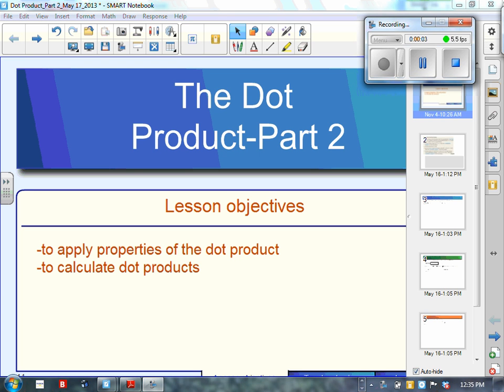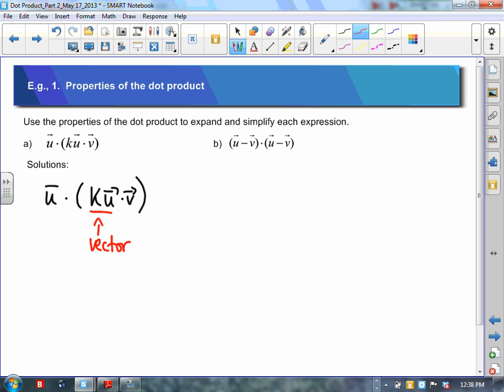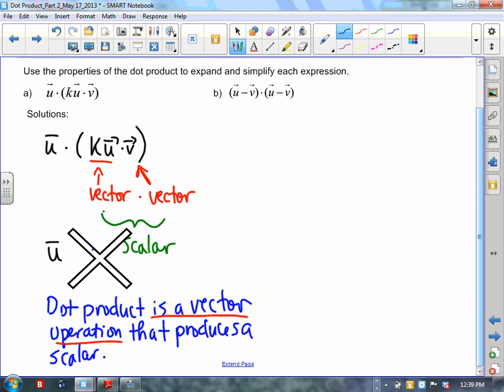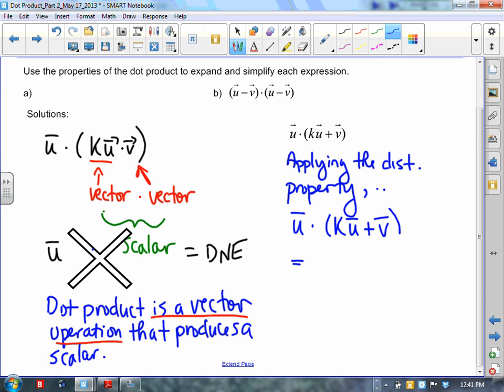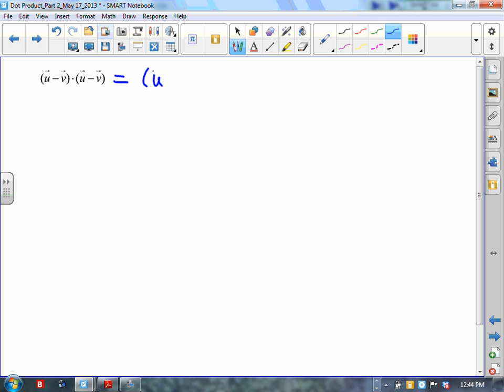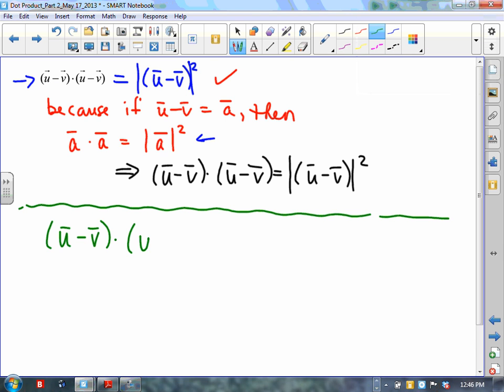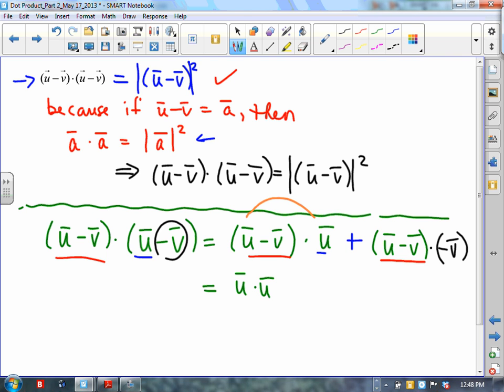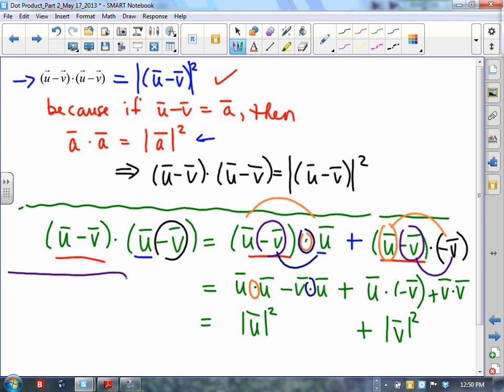Properties of the Dot ProductMay 17_2013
Properties of the Dot Product (Part 1) shows how the distributive property can be applied to simplifying expressions involving the scalar product (i.e., the dot product).  Part 2 of 3 will focus on calculating the scalar product for vectors given in Cartesian form.